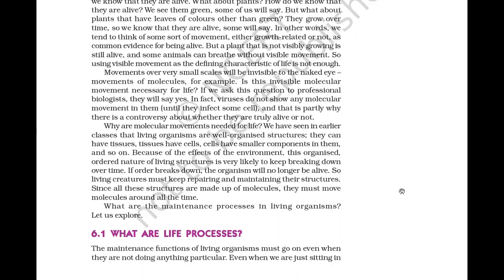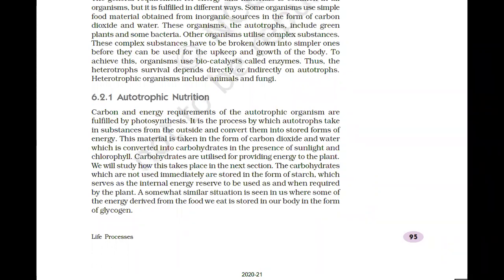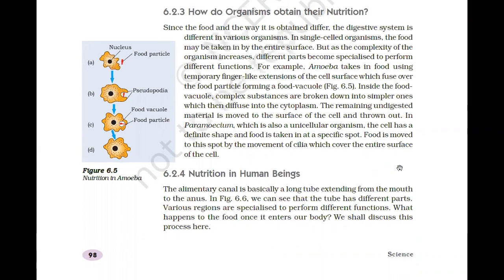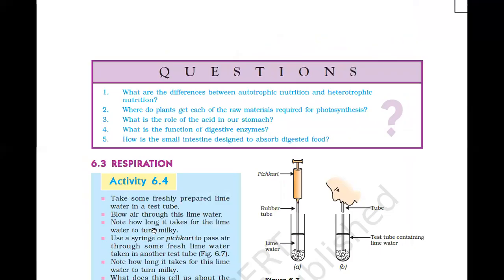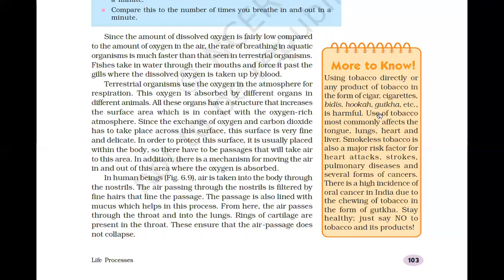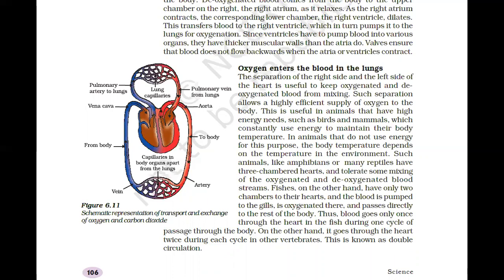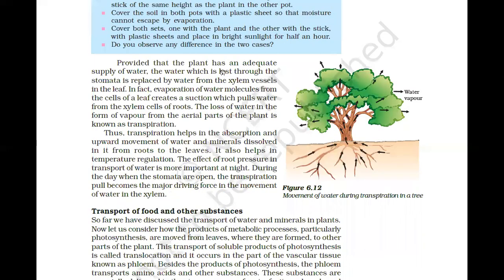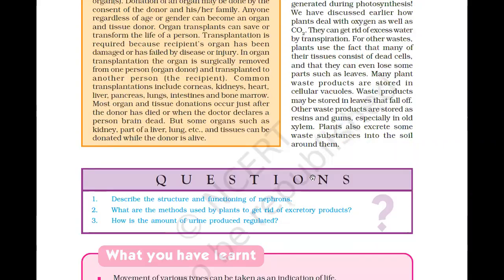Audio Chapter Life Processes Class X by Nandini Ma'am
Audio Chapter Life Processes Class X by Nandini Ma'am. Kindly give your valuable feedback in the comment section.